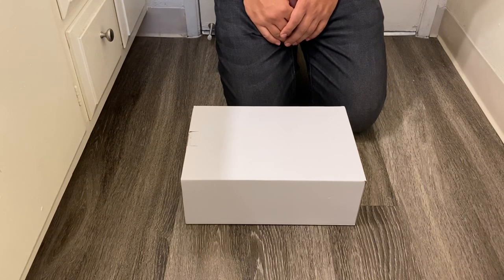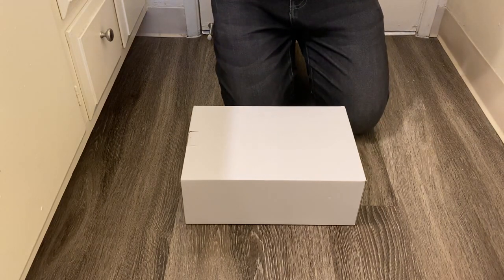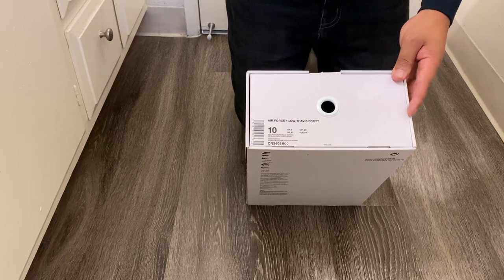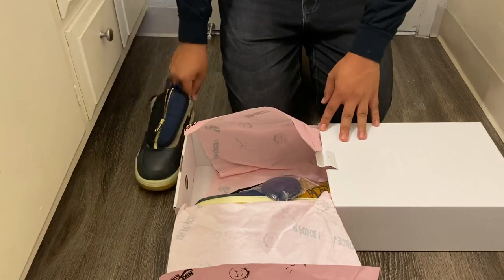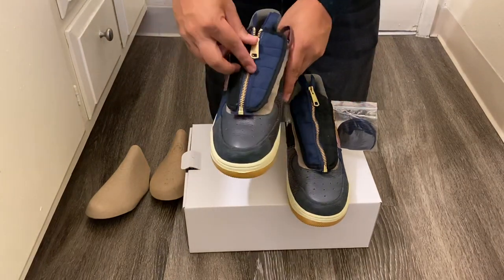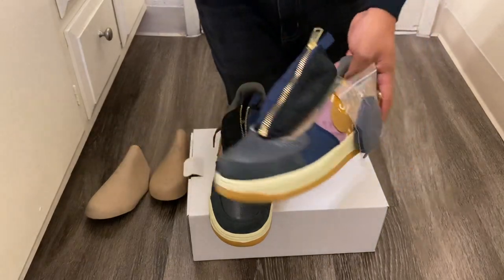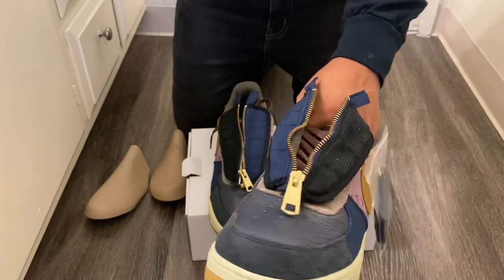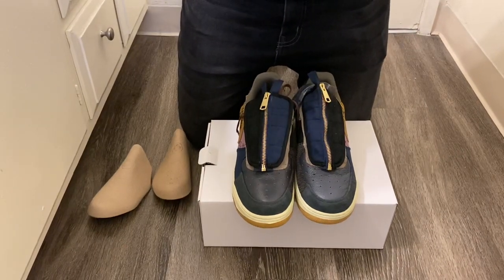REAL VS FAKE TRAVIS SCOTT AIR FORCE 1 CACTUS JACK from: kjclub_joy